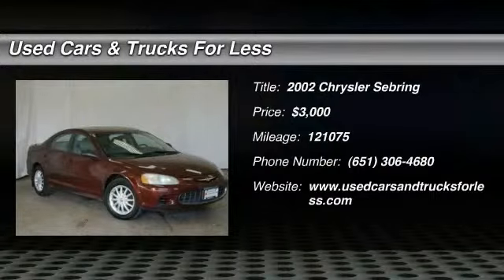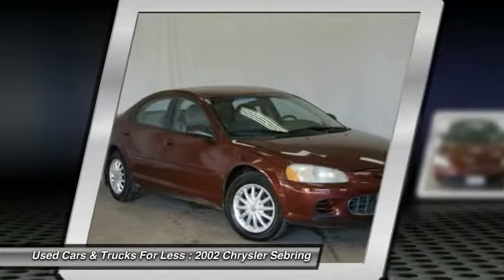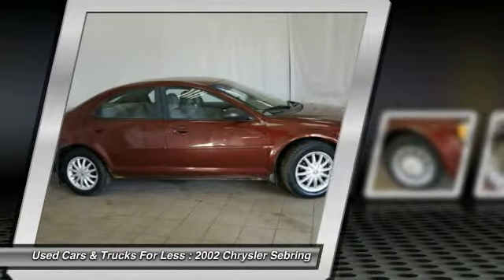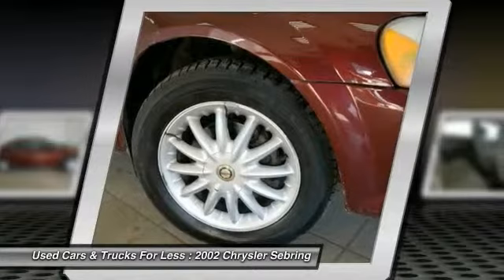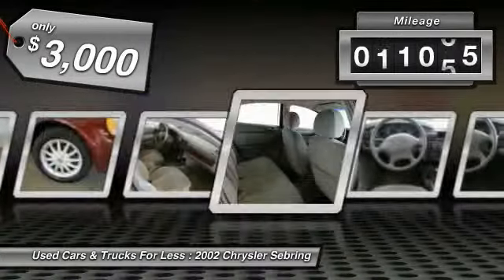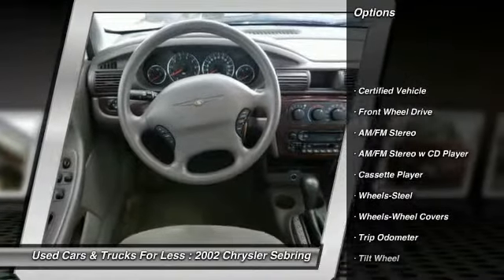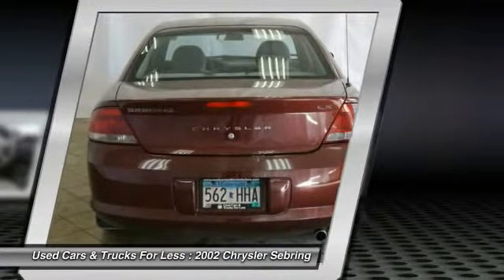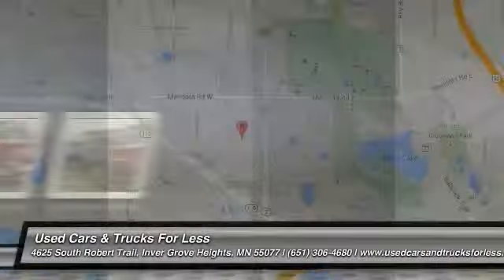2002 Chrysler Sebring Inver Grove Heights St. Paul Minneapolis EE11038A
2002 Chrysler Sebring LX

This vehicle are intended for the do-it-yourselfers, or the fixer' uppers out there who are looking for great deals.   These vehicles have not gone through our reconditioning department nor do they carry any type of warranty.    Please take a look and if you see something you like go ahead and give us a call or simply request more information through the website.